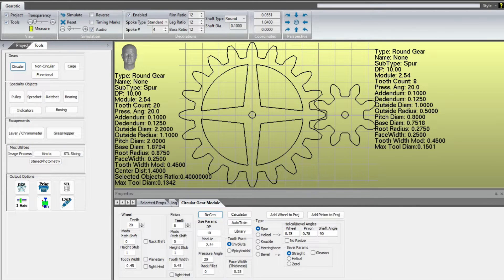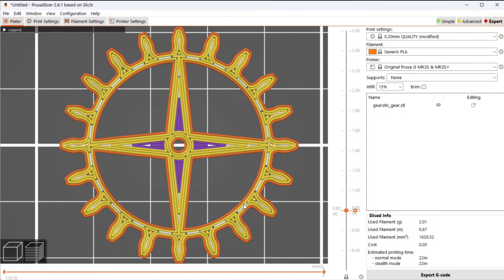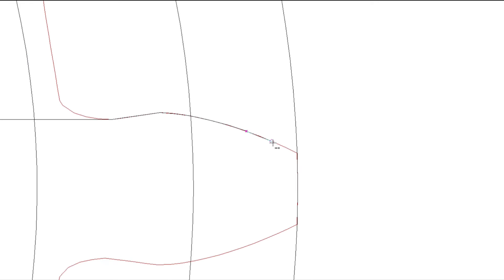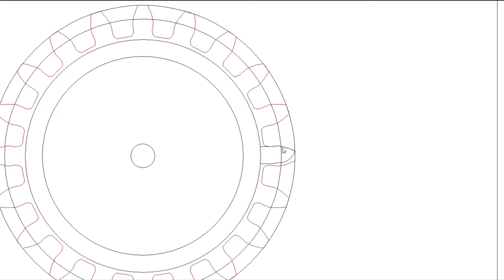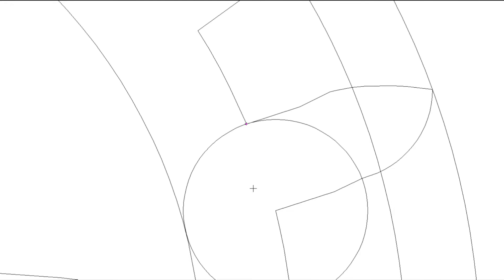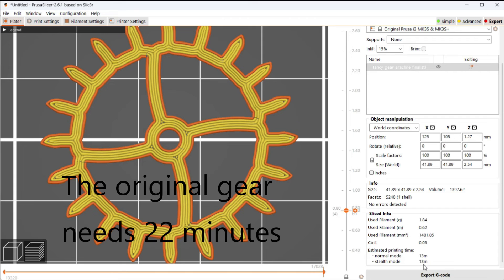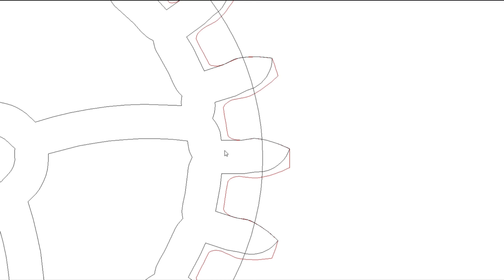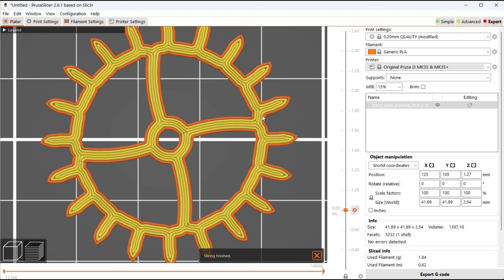Clock Gear Optimizations for 3D Printing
A description of the optimizations I make for better 3D printed clock gears.

The first optimization is an extension of a concept called "Fancy Gears" that originated on a now defunct website called "Gary's Wooden Clocks". The premise is that clock gears only rotate in one direction, so only one surface of each gear tooth actually matters. The other surface can be any shape as long as it does not interfere with the other gear teeth. I make optimizations specifically to allow clean 3D printed gears without any unnecessary retractions.

A second optimization was needed to allow for the way the Arachne slicing engine handles inside corners. The resulting gears only take around 60% as much time to print. Optimized gears print in 13 minutes compared to 22 minutes for the original gear.

This is my newest clock with all of these gear optimizations. It is my most reliable weight driven clock.

These clocks have the "Fancy Gear" optimization, which provides the biggest benefit. They were designed before the Arachne slicing engine was available, so they print best using the classic slicing algorithm.

Contents:
0:00 Intro
1:24 Original gear
2:18 CAD optimization
3:25 Fancy gear concept
5:42 Optimized gear
6:07 Arachne issues
6:48 Arachne optimization 1
7:34 Arachne optimization 2
8:42 Optimized slicer view
9:49 Summary
11:26 0.6mm nozzle